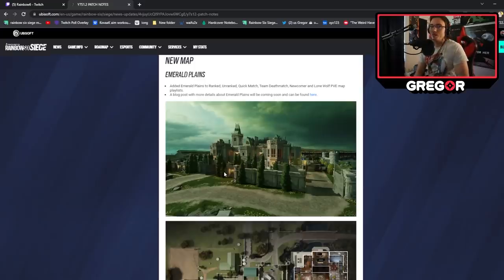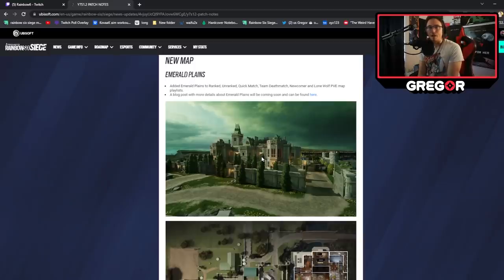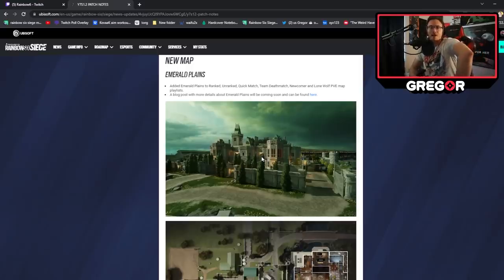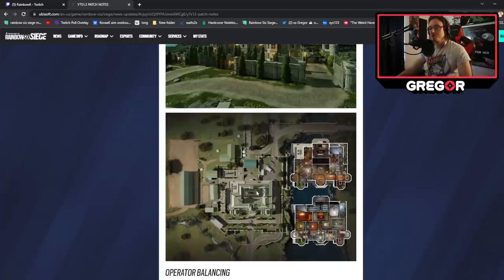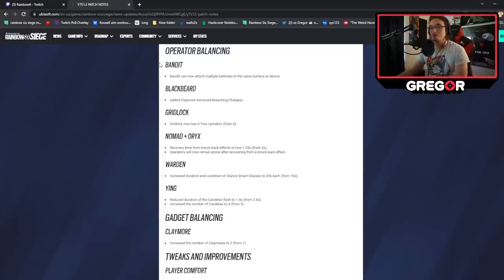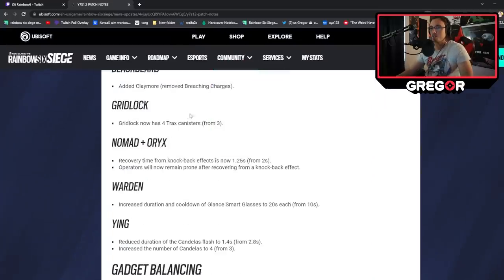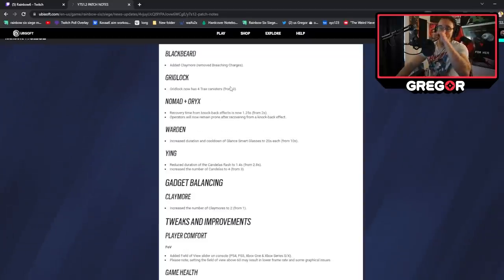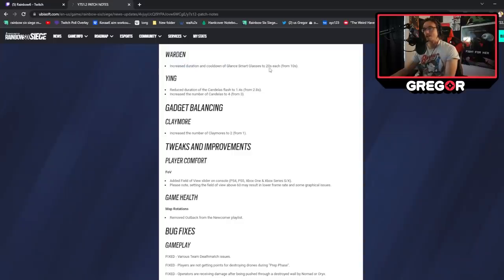Rainbow Six Siege Gives Everyone Two Claymores & More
🖥 COMPUTER SPECIFICATIONS 🖥
Camera: Sony alpha 6000
Mic: Audio Technica AT4050
Mixer: Yamaha MG10XU
CPU: Intel Core i7-10700K
VIDEO CARD: RTX 2070 Super
RAM: 16GB DDR4
Keyboard: Logitech G915 TKL
Mouse: Logitech G Pro Wireless

0:00 bla bla bla
0:15 Emerald Plains arrives
3:00 Bandit buff
3:40 Blackbeard tweak
7:25 Nomad + Oryx nerf
12:19 Warden tweak
13:24 Ying BUFF AND I STAND BY IT!!
14:45 Two claymores